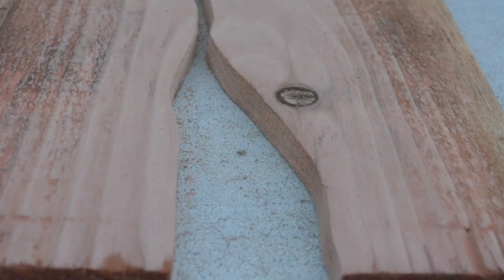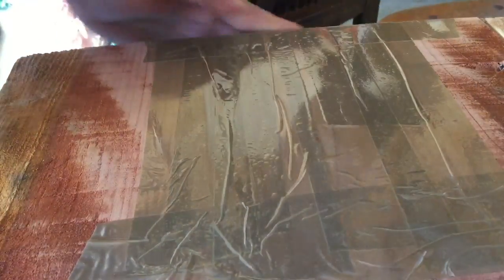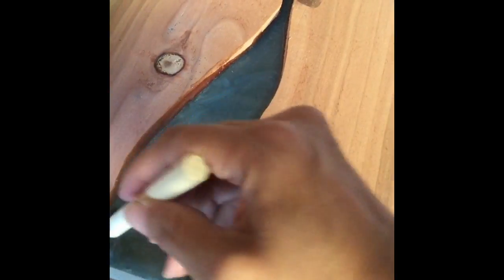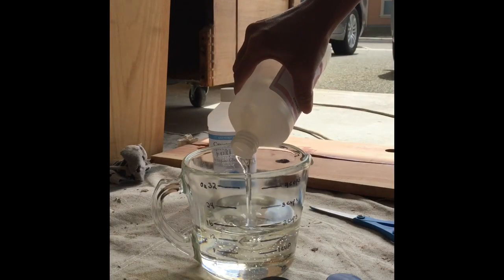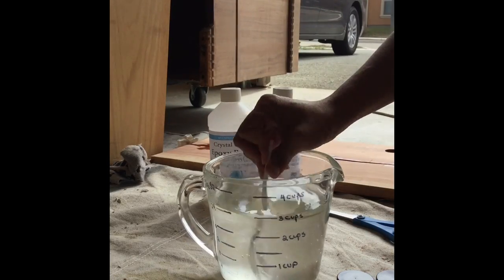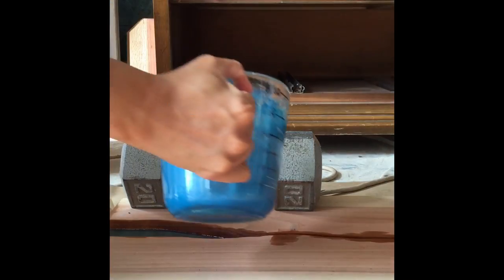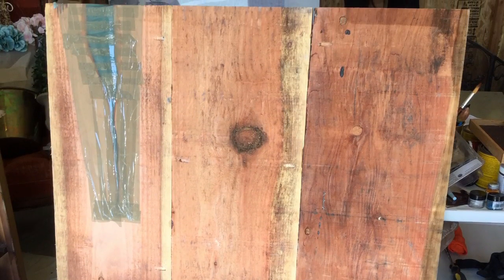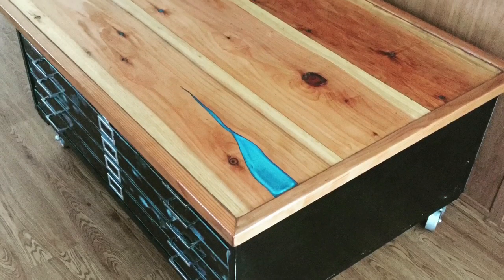Make an in-laid Colored Epoxy Table the Clean & Cheap Way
Here's a detailed video showing you how to work with epoxy the clean and cheap way.  It goes into what prepping steps you need to take to avoid making a huge mess.